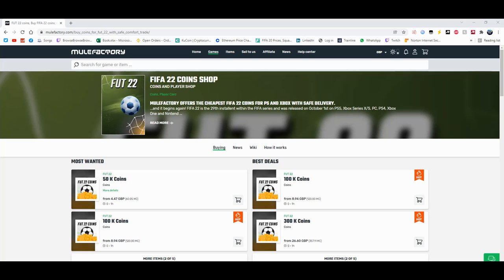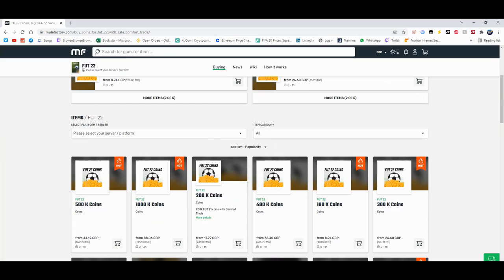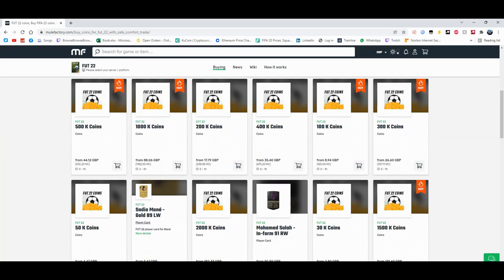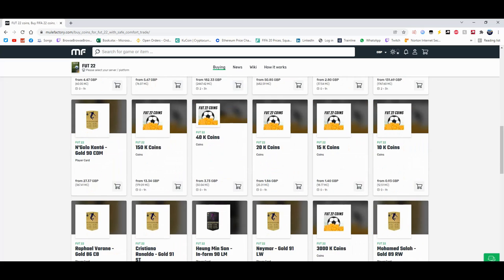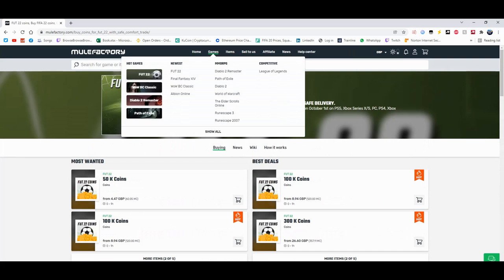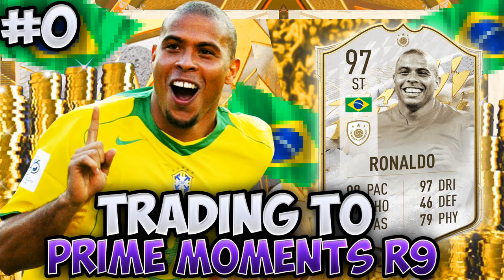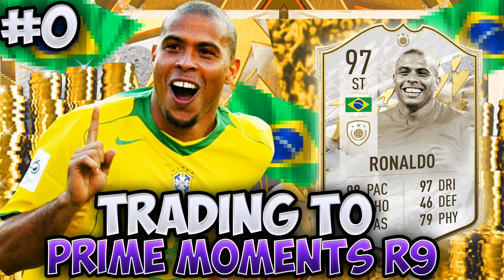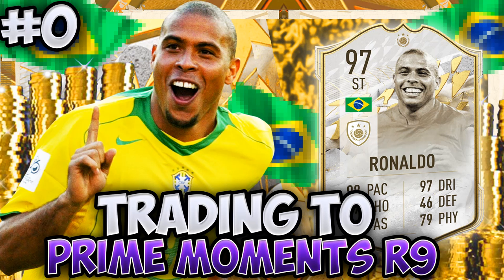TRADING TO PRIME MOMENTS R9 - FIFA 22 TRADING SERIES | PILOT EPISODE | (TRADING TO 15 MILLION COINS)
THE BIGGEST SERIES I HAVE EVER DONE!!!

🗣️ VIDEO DESCRIPTION